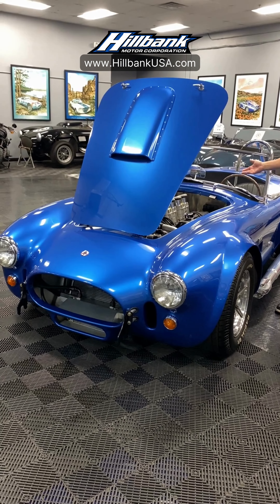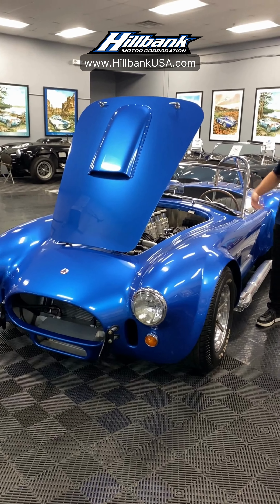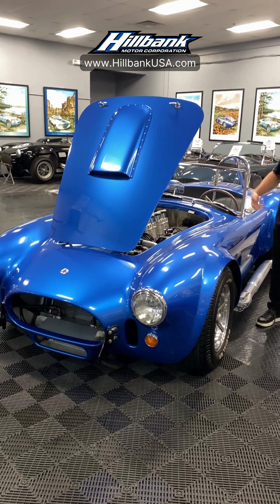Bogie discussing the Shelby Cobra 427.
Listen to Tom Bogner talk about the Shelby Cobra 427.

Shelby CSX6045 427 S/C Cobra - The Anniversary Blue Cobra in this video.

The Shelby CSX6000-series Continuation Cobras seamlessly melded the breathtaking performance of the 1960s-era originals with contemporary improvements such as a stronger 4-inch diameter steel frame and better alloys that get the most from the dual A-arm, four-wheel coil-over independent suspension.

CSX6045 incorporates all the best features from vintage and modern Cobra generations, with absolutely spectacular results. The hand-laid fiberglass body is covered in show-quality Blue Pearl PPG paint, also known as 40th Anniversary Blue. The Cobra rolls on original-style 15-inch pin-drive aluminum wheels with Shelby aluminum-winged true (wired) knockoffs and Cooper Cobra Radial GT rubber.

CSX6045's 427 V8 was built for spirited driving, with Shelby aluminum medium-riser heads, custom Mahle pistons, stainless steel rocker arms with roller tips, a custom hydraulic roller cam, high-volume oil pump, billet aluminum oil filter adapter, MSD high-output breakerless distributor, a high-output coil, and Tilton Superstarter. The powerful engine breathes through a Shelby dual-plane intake manifold topped by 8-stack fuel injection and fed by a mechanical fuel pump (Holley 850 cfm 4-barrel carburetor included with purchase).